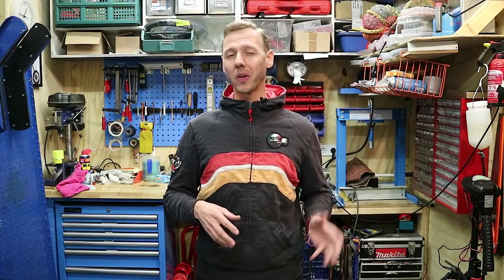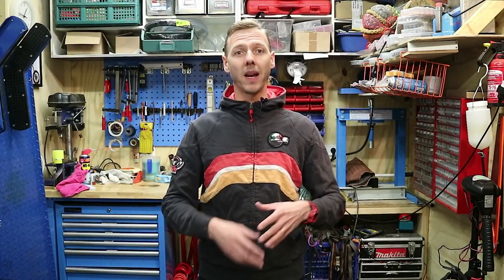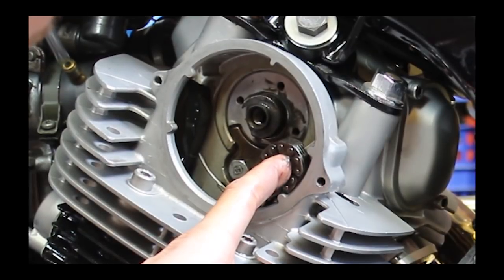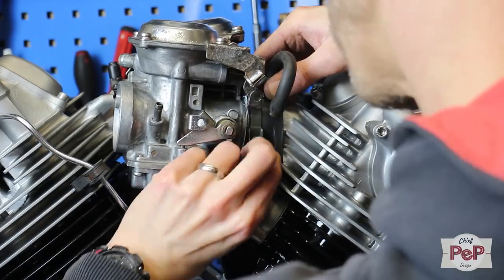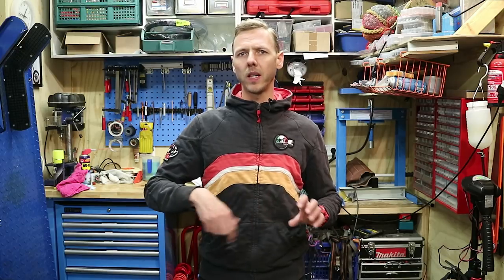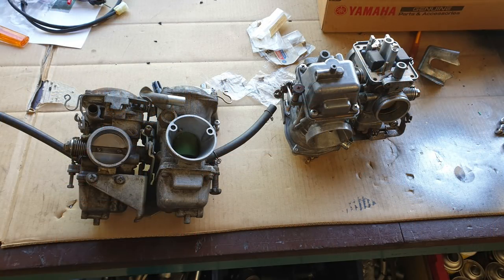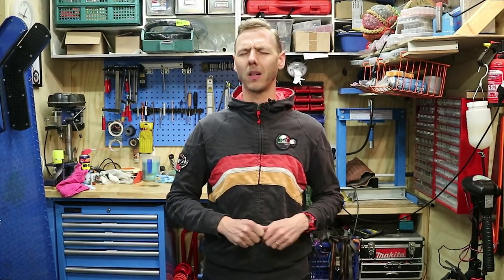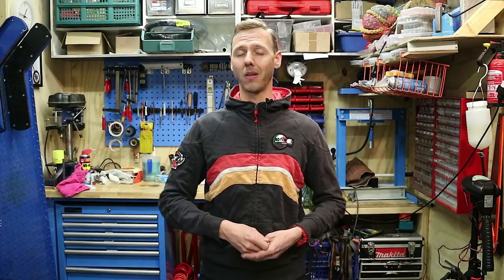Update: Bike not running well?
This is a brief update about the bike at the Dynojet tuner. He noticed a few things...
✓ If you like this video, please give a thumbs up as a confirmation for me.